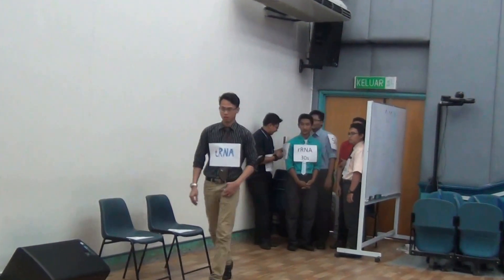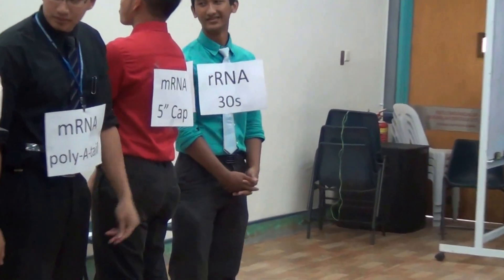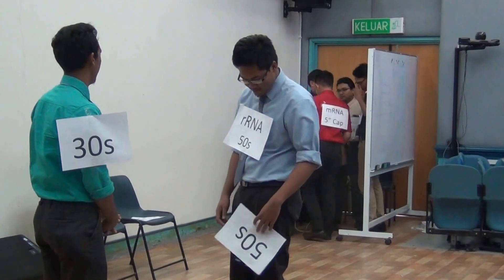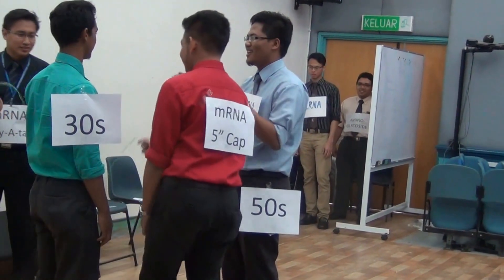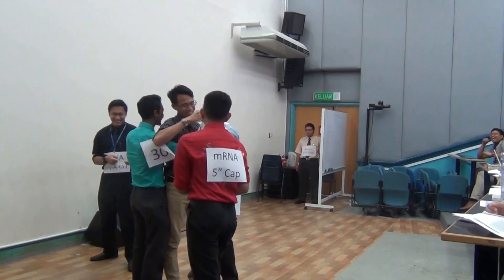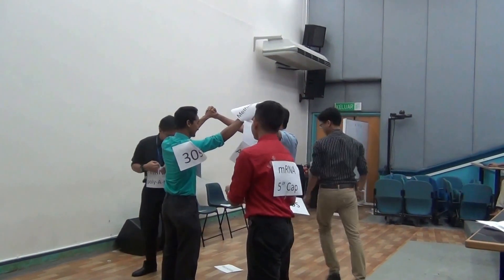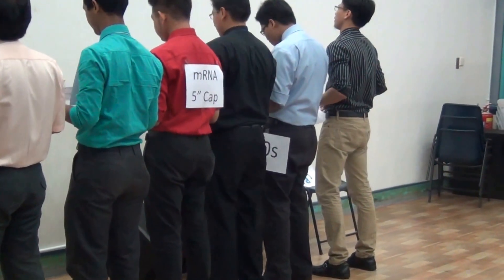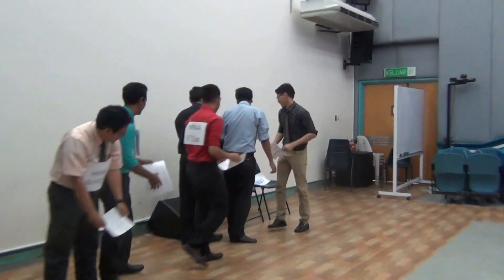Aminoglycoside mechanism of action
Aminoglycosides: The mechanism of action : The act

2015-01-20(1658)